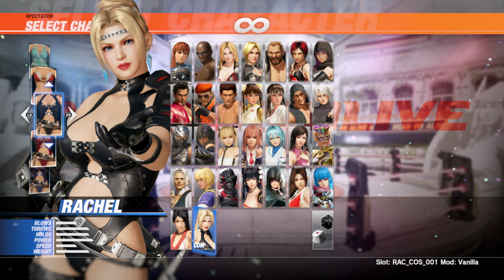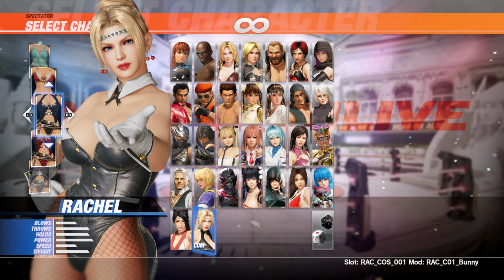DOA 6 Rachel Bunny Costume Mod 4K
Credit to -- 用户名623

        Driver- 441.66
        2TB+2TB+2TB=6TB WD Hard Drive